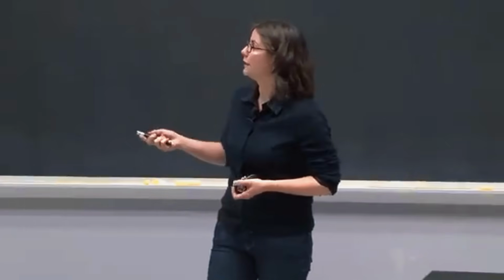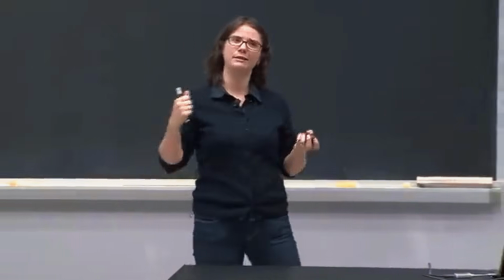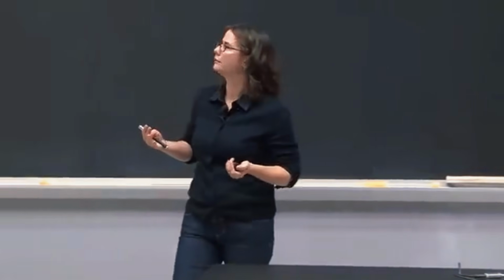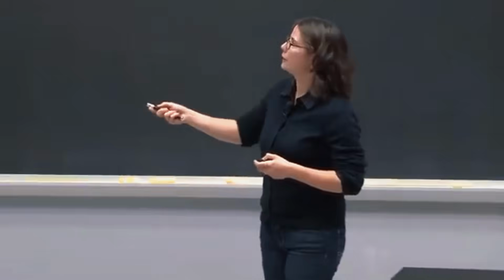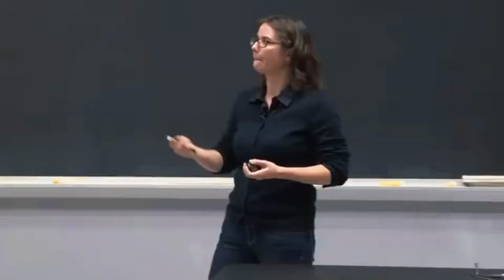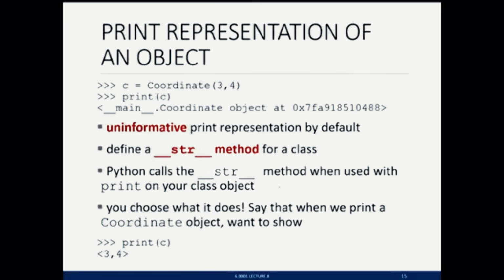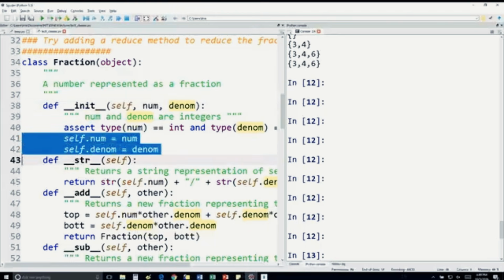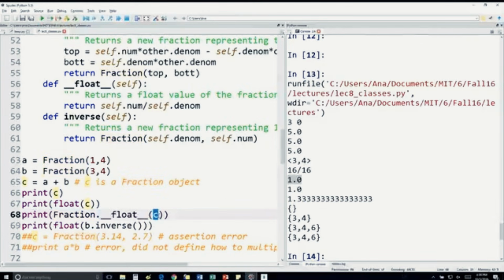Object Oriented Programming